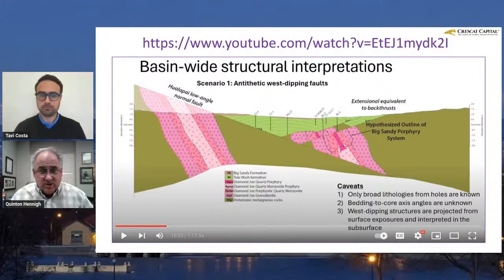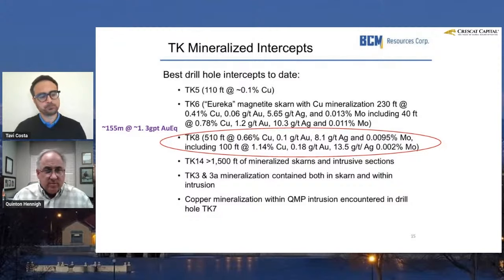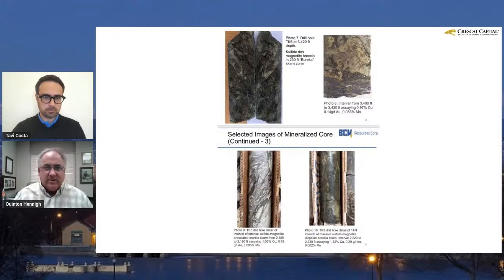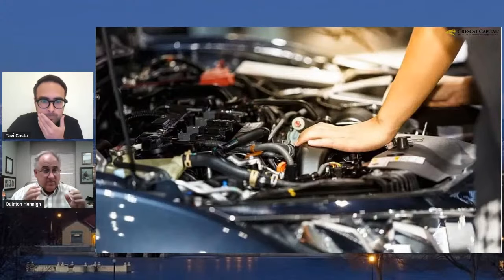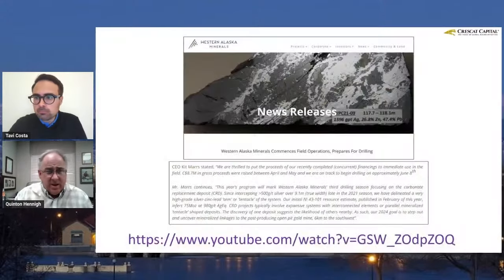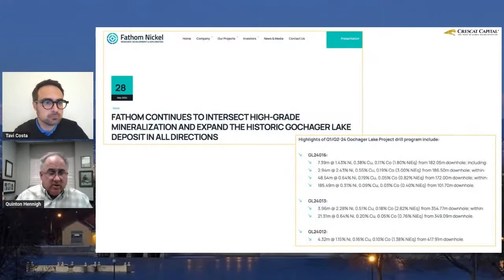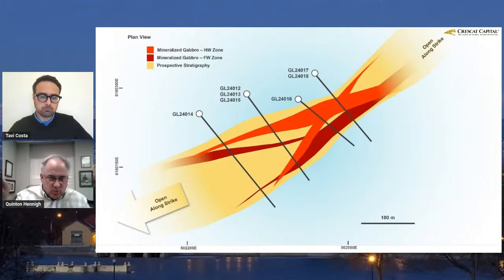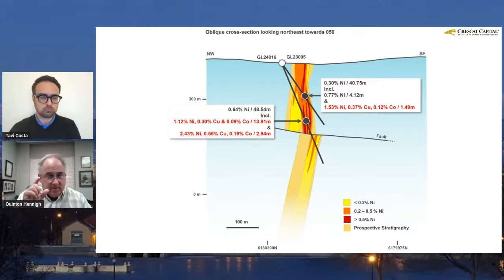Copper & Exploration Updates, Dr. Quinton Hennigh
Recorded 5/31/24